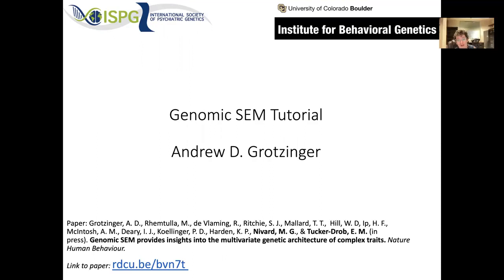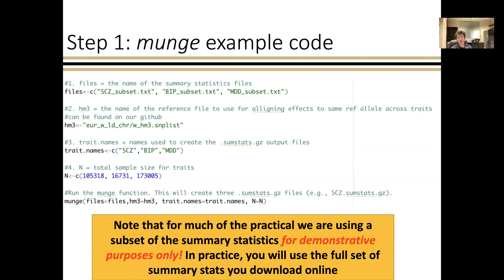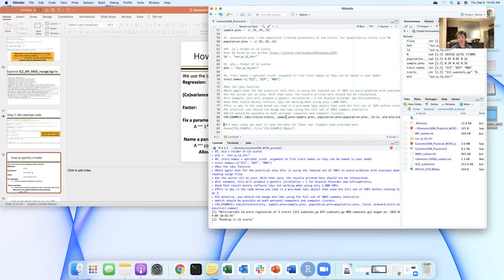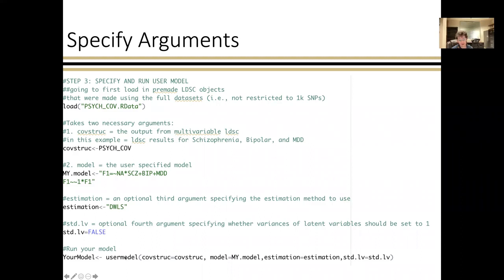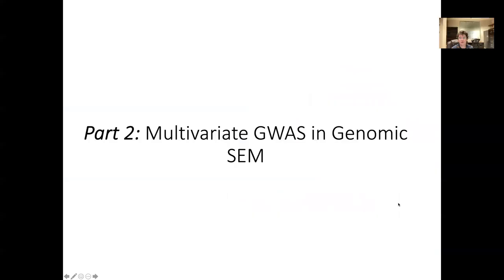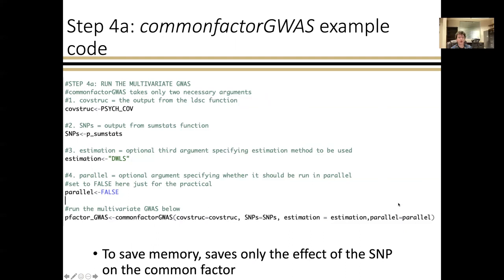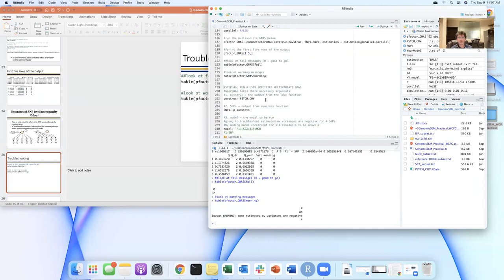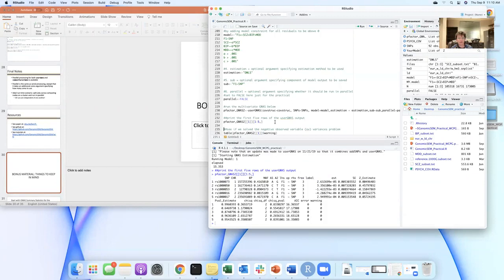Joint genetic architecture: genomic SEM with Andrew Grotzinger